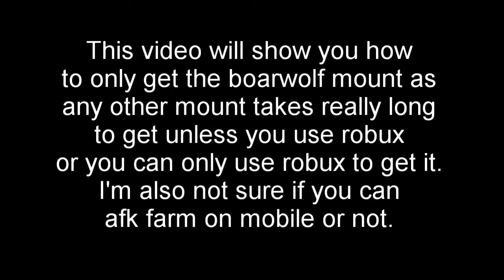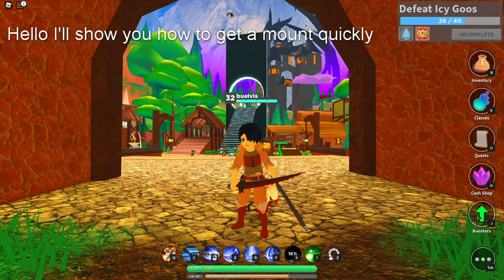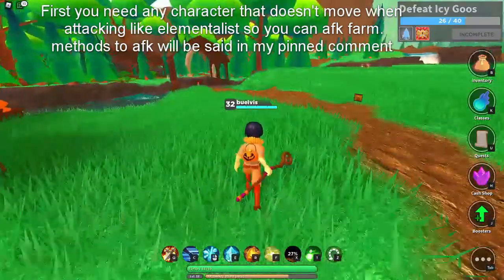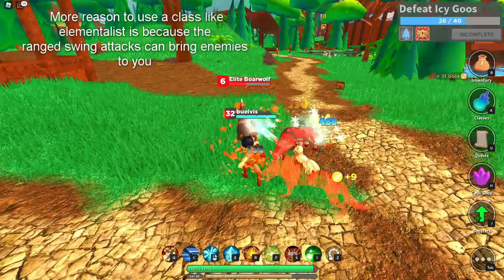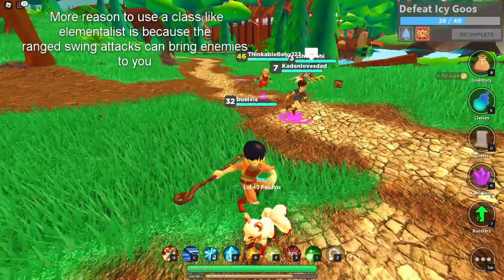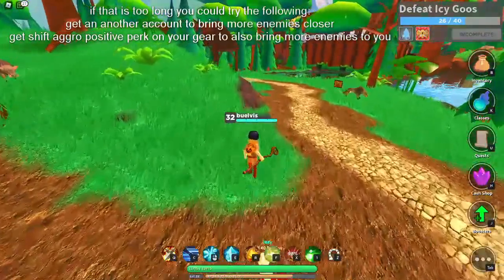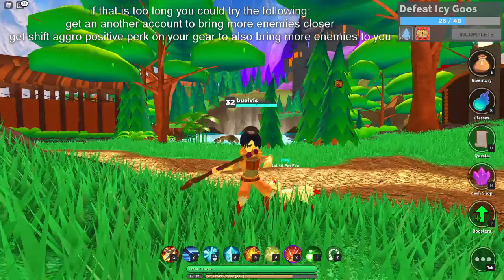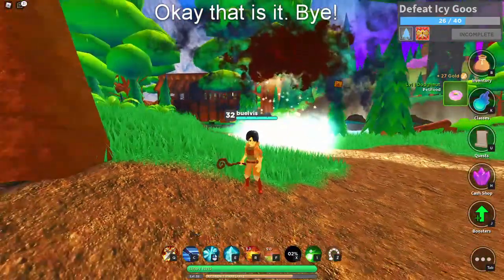How to get a mount fast in world zero (guaranteed to work on pc) [Outdated]